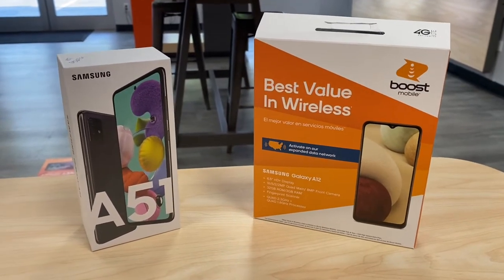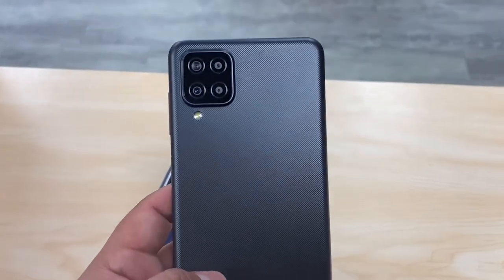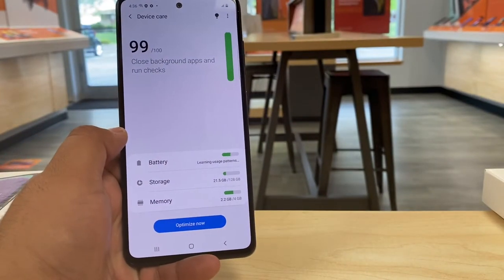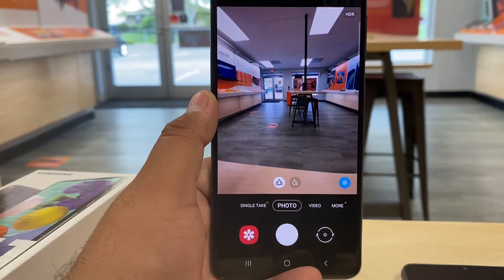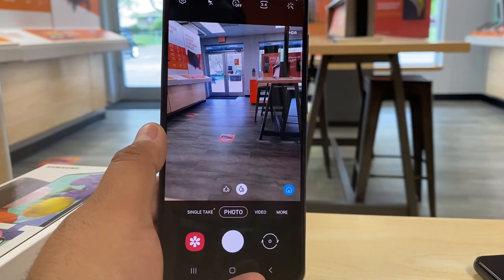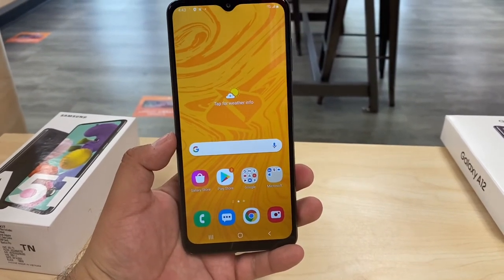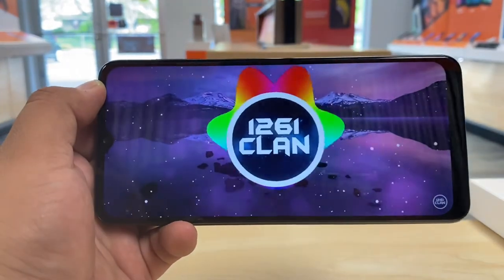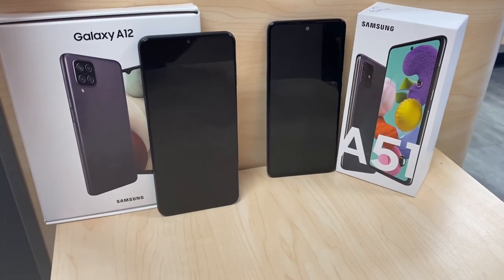Samsung Galaxy A51 or A12 Which to buy at Boost Mobile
Quick look at both devices

Join Robinhood with my link and we'll both get free stock 🤝

to sign up for Crypto.com and we both get $25 USD :)

Receive $10 in free Bitcoin when they buy or sell their first $100 on Coinbase!